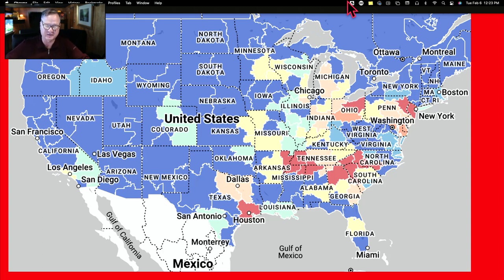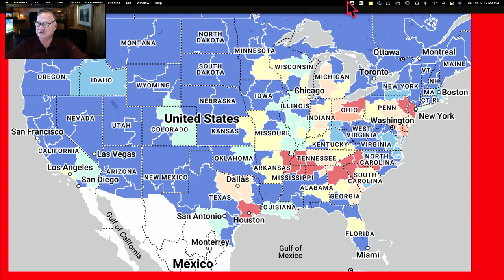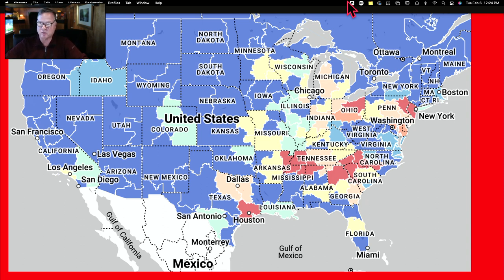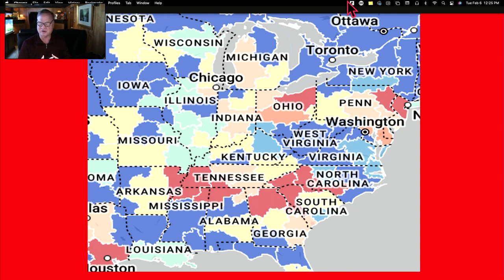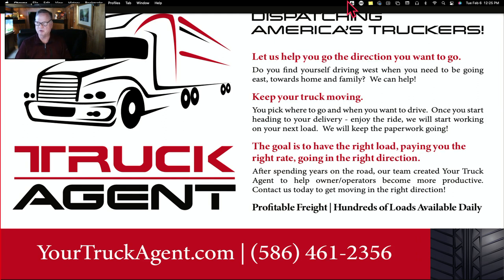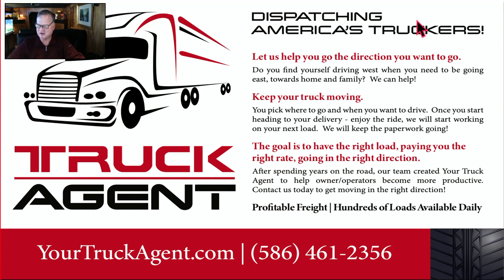Finding Freight Get loaded faster and be more profitable.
Drivers that follow the principles make more money and drive fewer miles by focusing on profit, not miles.  Booking your next loads you need to think about where you going to end up you want to go where there is more freight than trucks. come and learn about what we call the Red Zone.